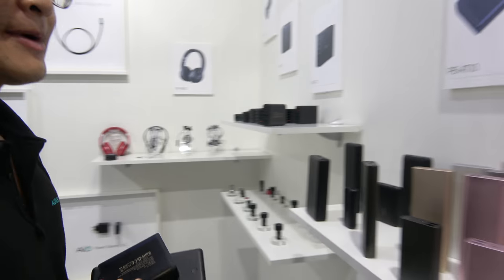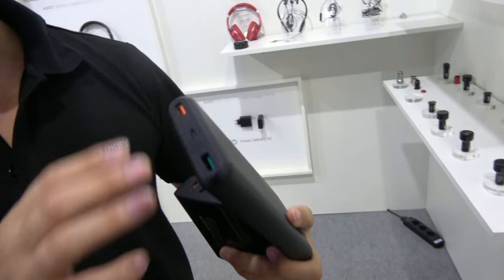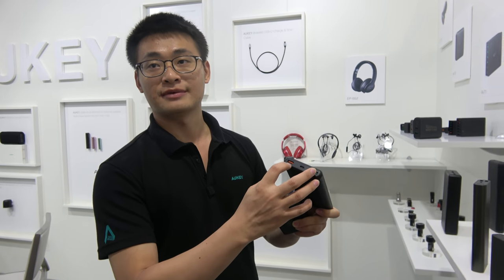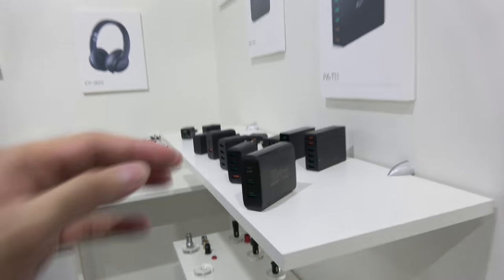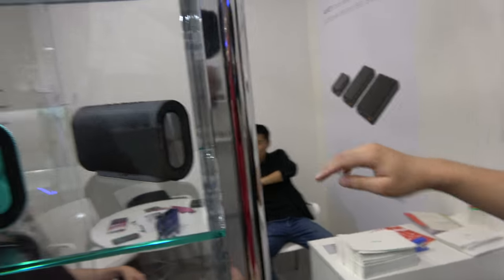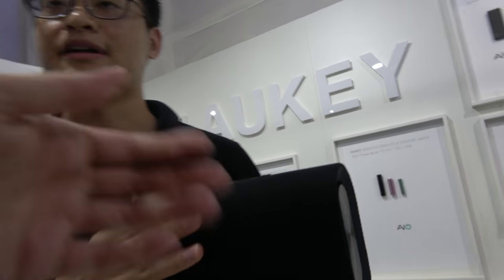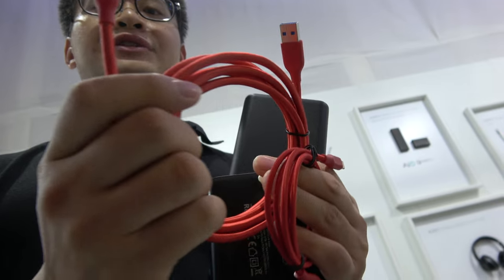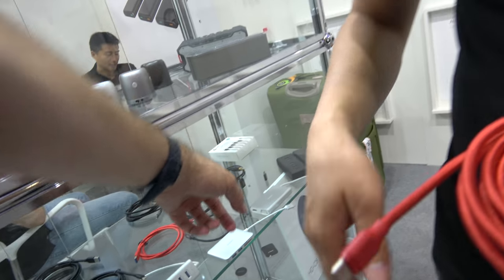Aukey Power Bank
Aukey Sprint Lightning 10000mAh Power Bank with 18W Power Delivery
USB Power Delivery port fast charges compatible USB-C devices at up to 18W.
Quick Charge 3.0 port charges compatible devices up to 4 times faster than conventional charging.
Packs enough juice to fully charge most smartphones multiple times over
Built-in safeguards protect your devices against excessive current, overheating, and overcharging.